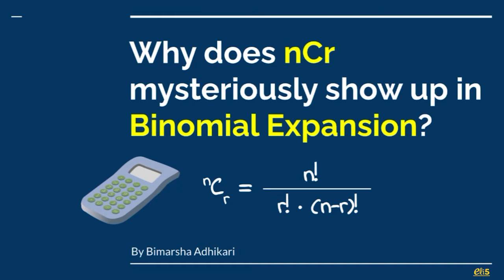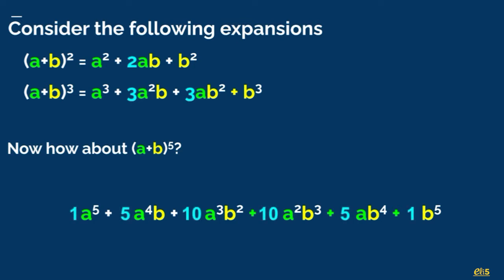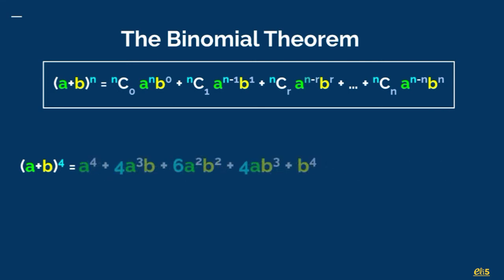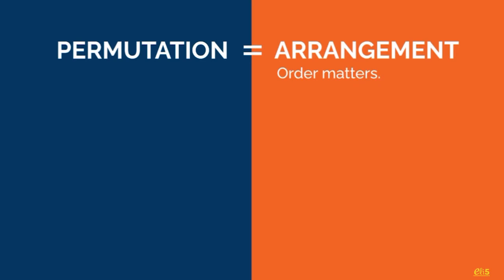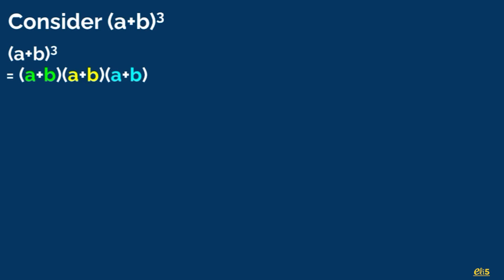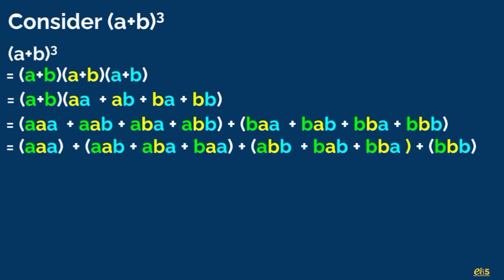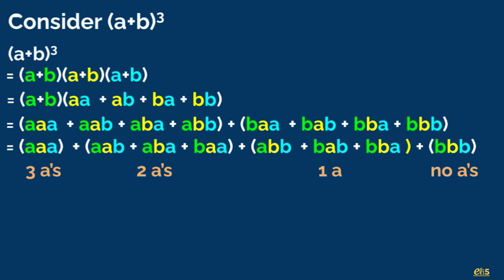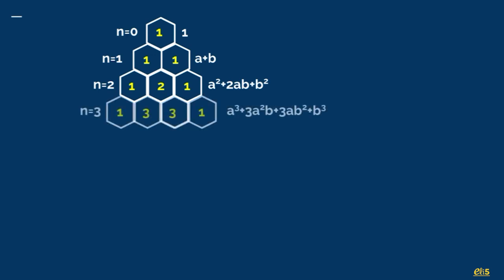How combinations related to expanding binomials? | eli5 Episode 2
eli5 Episode 2 finally out!

Ever wonder What does combinatorial expressions has to do with binomial expansion? If yes, ponder on the arguments mention in the video, linked below.